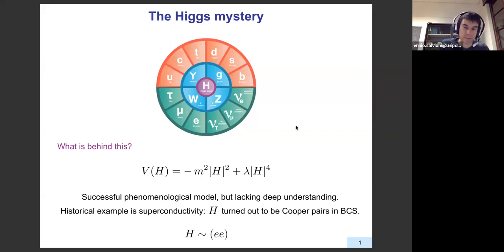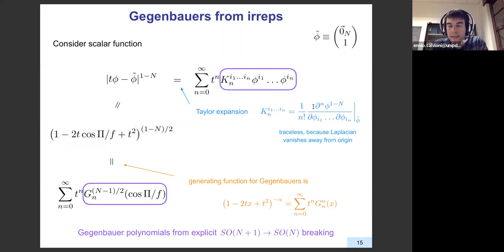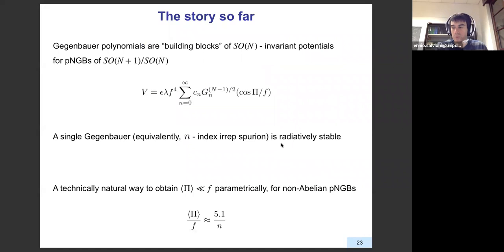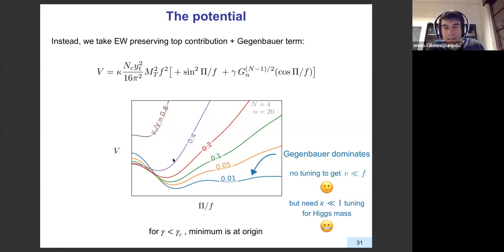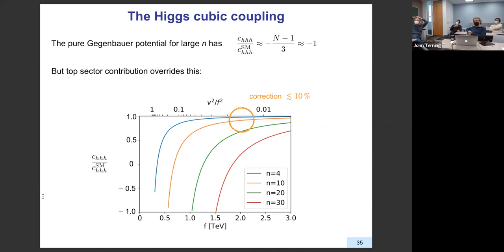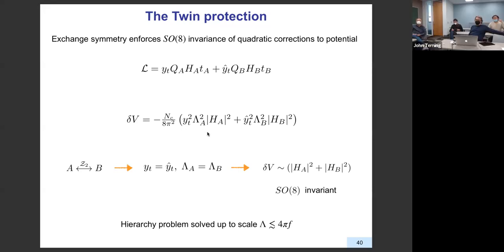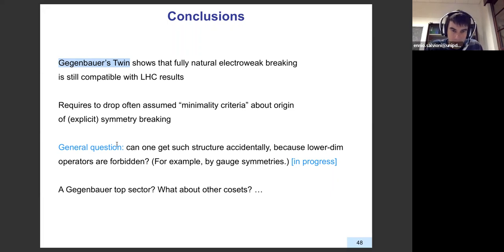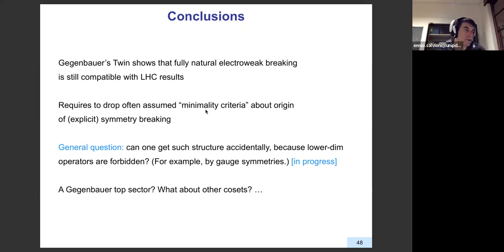Ennio Salvioni: Gegenbauer Goldstones